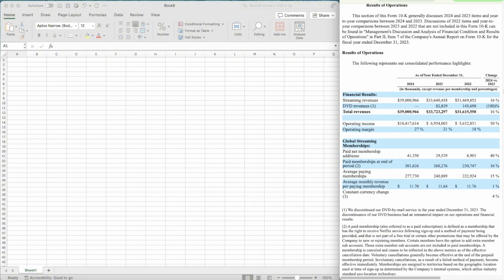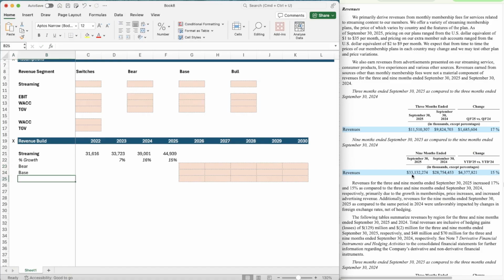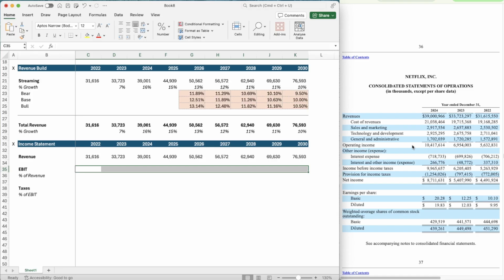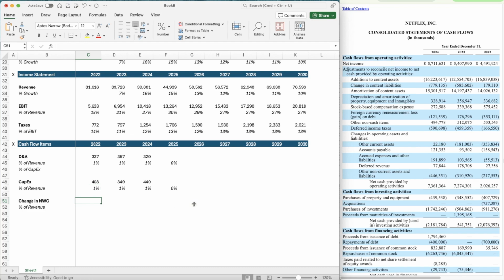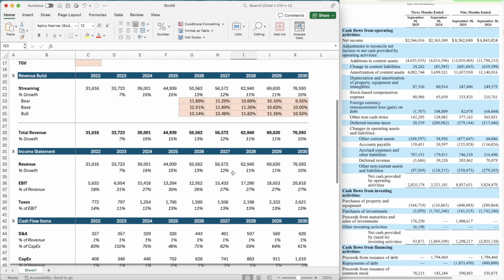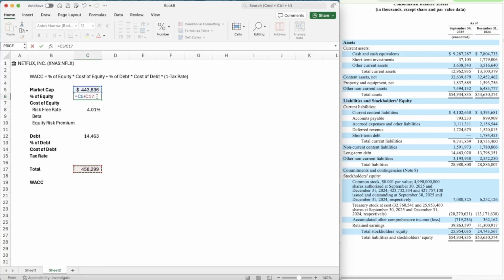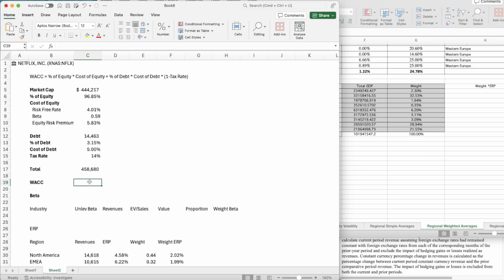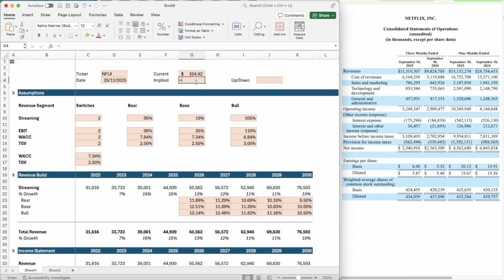What’s Netflix REALLY Worth? Complete DCF Analysis 🔥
In this video, we build a complete Discounted Cash Flow (DCF) valuation model for Netflix (NASDAQ: NFLX) from scratch.
We break down Netflix’s business model, content economics, subscriber growth, and global expansion to estimate its true intrinsic value per share.

You’ll learn how to:
✅ Build a full DCF model step-by-step in Excel
✅ Forecast Netflix’s revenue across Streaming
✅ Calculate WACC, terminal value, and discount future cash flows
✅ Compare Netflix’s intrinsic value vs its current market price